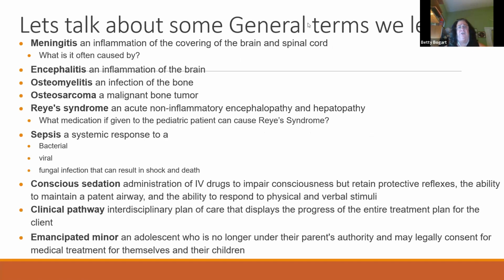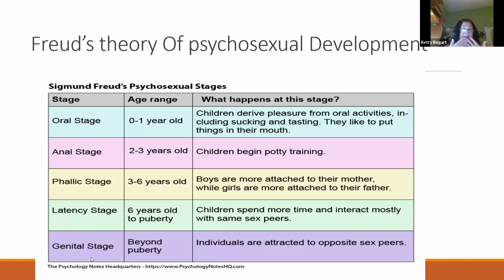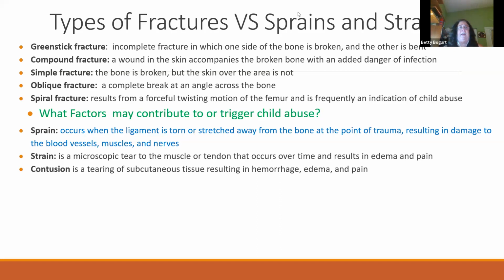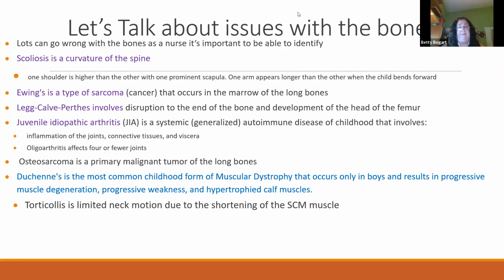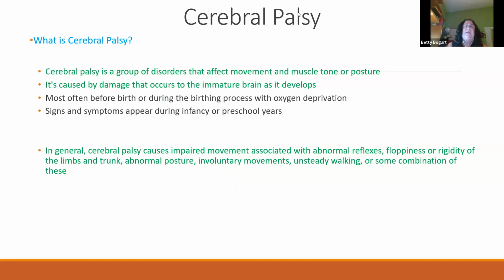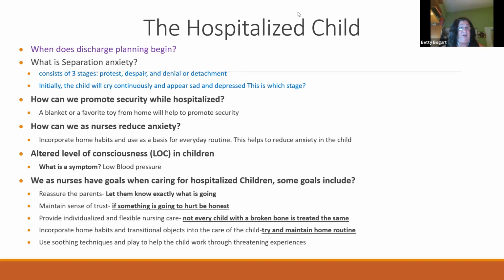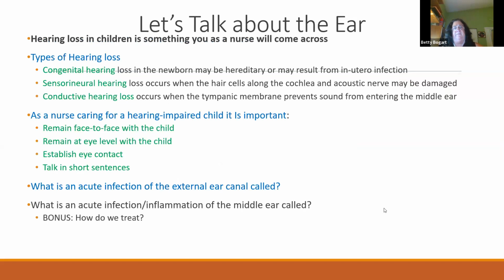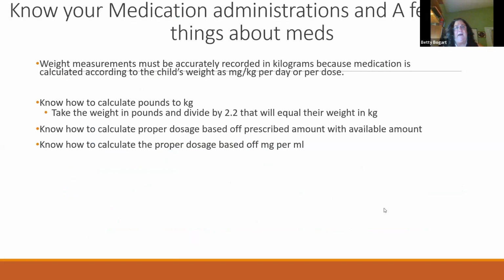PNR204 Exam 2 Review- Chapters 21-23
Week 5